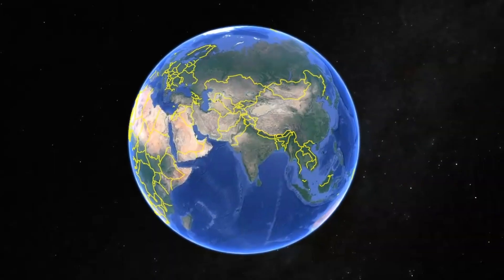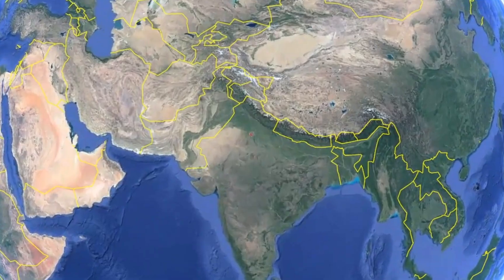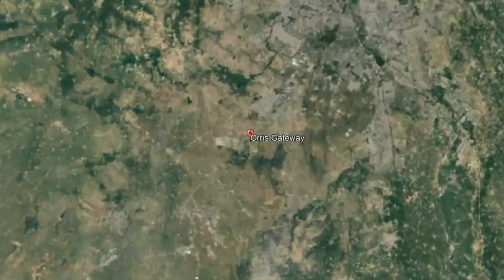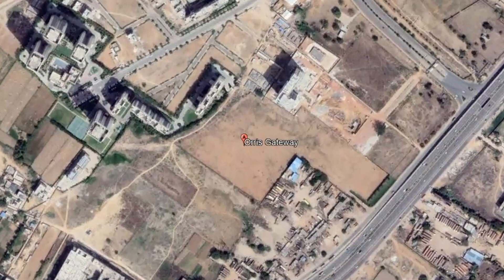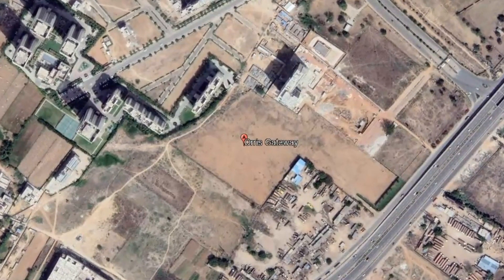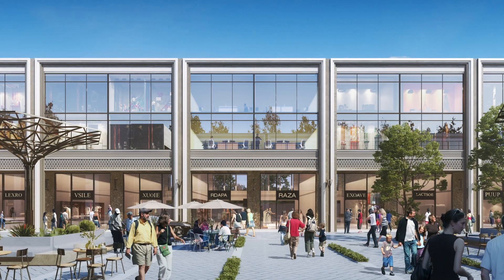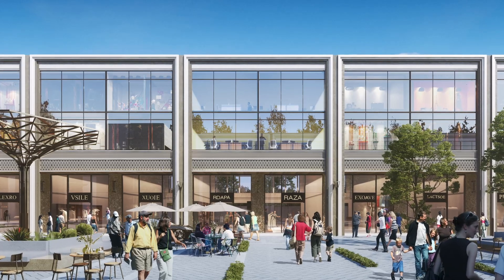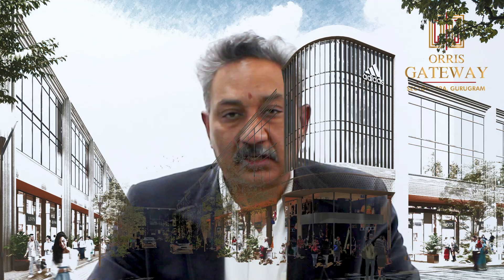Orris Gateway | Channel Partner Speaks | Allegiant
Orris Gateway is an amazing offer of premium shops & office spaces with an option to customize and built as per your style and requirements.
Orris Gateway, Sector 82A, Gurugram, Haryana 122004